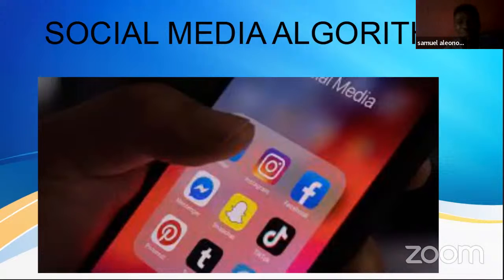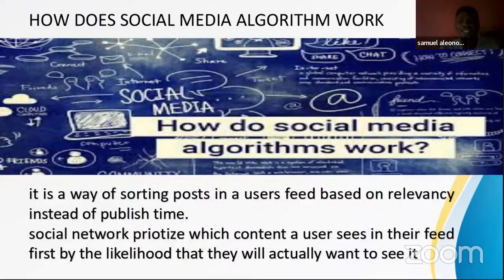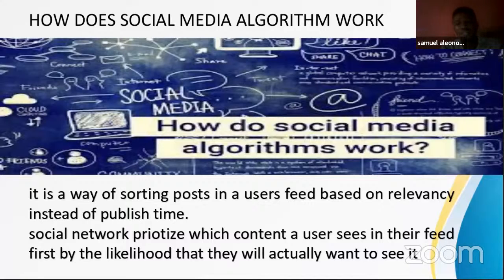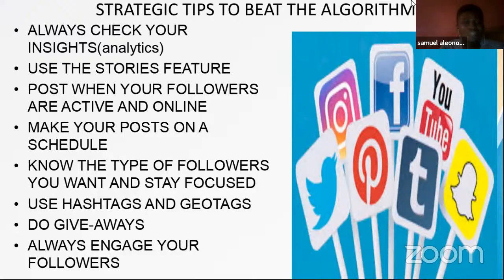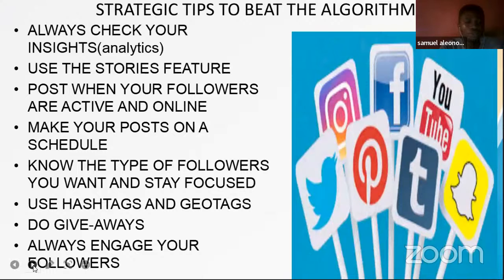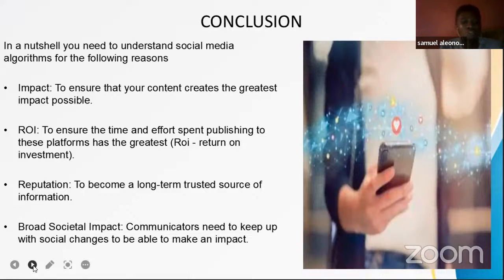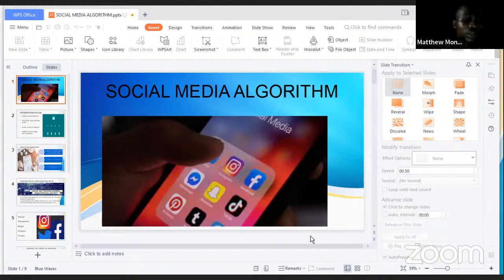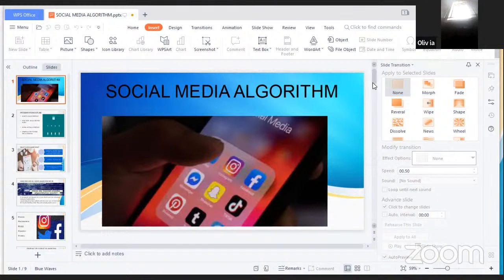KD Session: Social Media Algorithm by Samuel Aleonomoh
In this Bincom Dev Center Knowledge Development Session video, Samuel Aleonomoh speaks about Social Media Algorithm.
Algorithms are processes or set of rules to be followed in calculations or other
problem-solving operations especially by a computer ie: Automated reasoning in
other to have the desired result.
Social media algorithm is a way of sorting posts in a user feed based on relevancy
instead of publishing time.
Social networks prioritize which content a user sees in their feed first by the
the likelihood that they will actually want to see it.
In a nutshell, we need to understand social media algorithms for the following
reasons
Impact: To ensure that your content creates the greatest impact possible.
Roi: To ensure the time and effort spent publishing to these platforms has the
greatest (ROI - return on investment).
Reputation: To become a long-term trusted source of information.
Broad societal impact: Communicators need to keep up with social changes to be
able to make an impact.
Bincom Dev Center is a Multi-location based Training and Development Center for Technology Resources and Technology

Solutions.

Bincom Dev Center's unique value proposition is to help each individual learn skills, gain experience and gain exposure in

Technology and Innovation Space.

- Crash Courses - "learn the basics of" type programs that help fast-track learning (especially for people with a background in Tech).